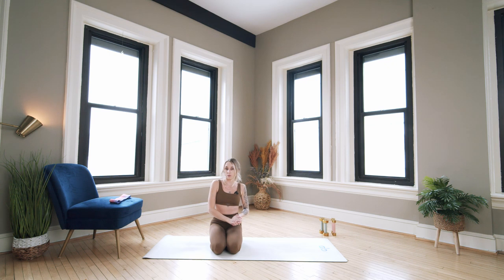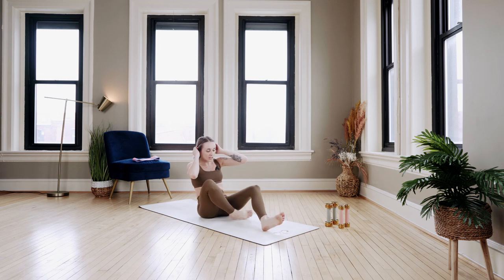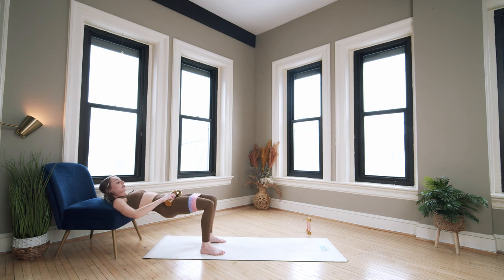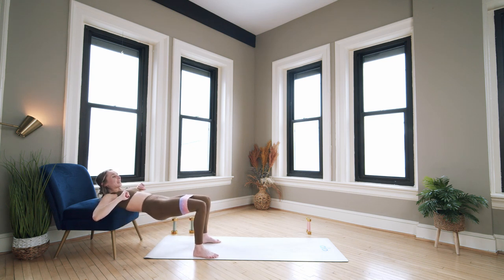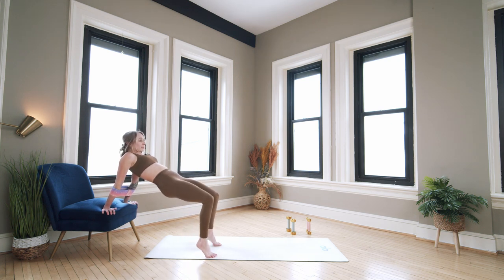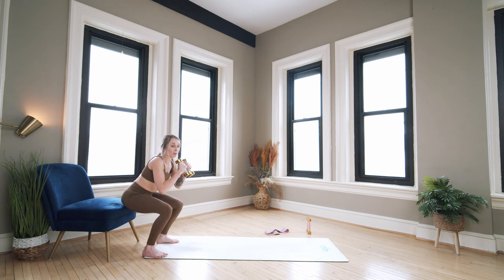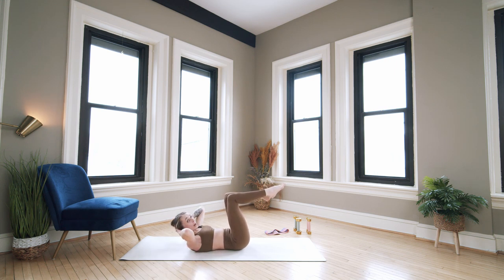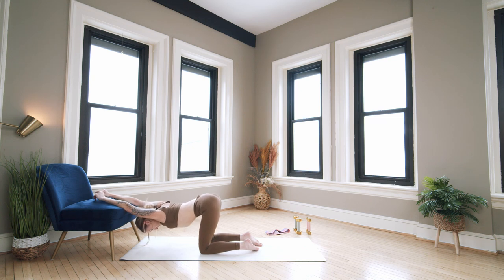45 Minute Advanced Barre Sculpt with Kaylie Daniels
In this class we'll utilize a chair, couch, or bed to intensify movements.
In addition to a chair, grab two sets of weights, & a mini band.